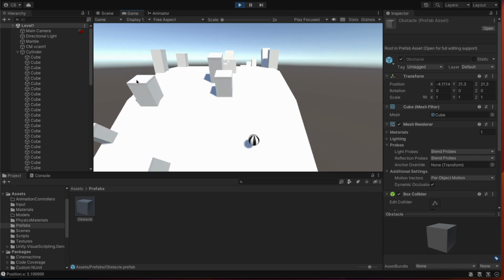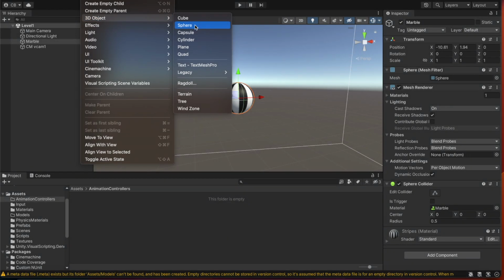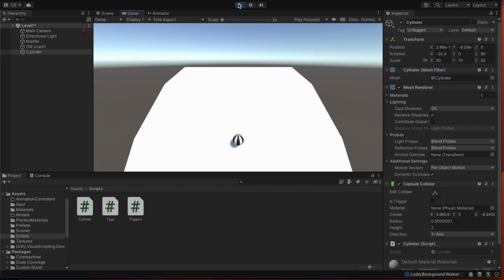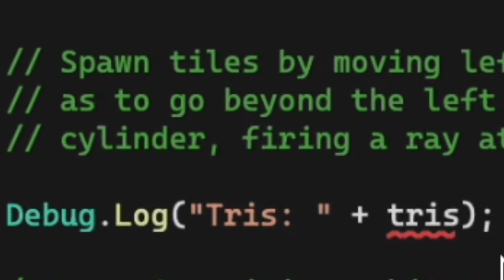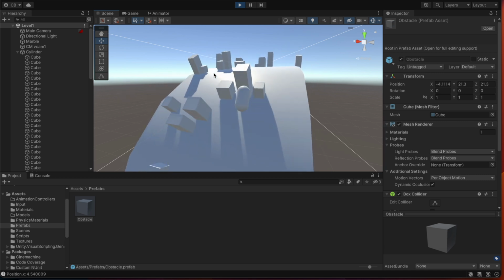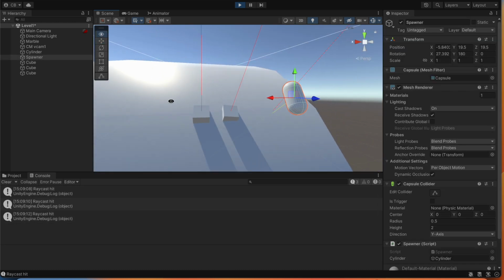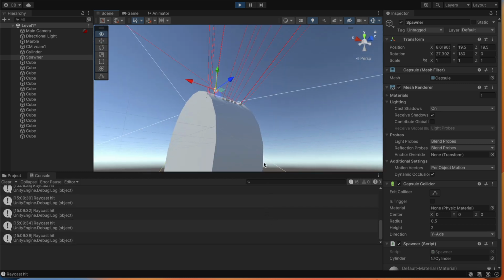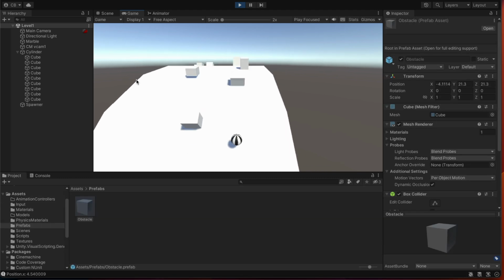Infinite Cityscape in Unity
Build an infinite cityscape in Unity without any special packages or assets. Just a few lines of code.